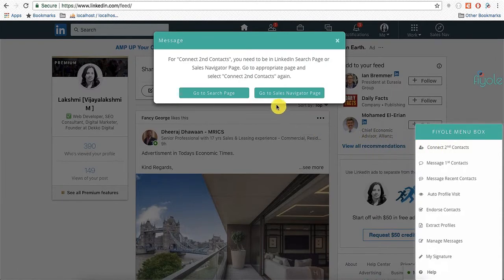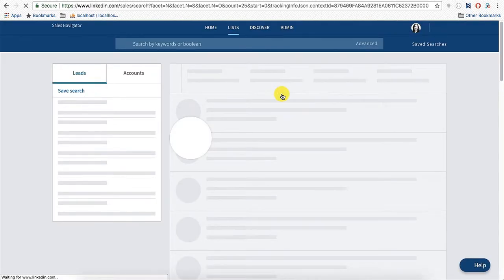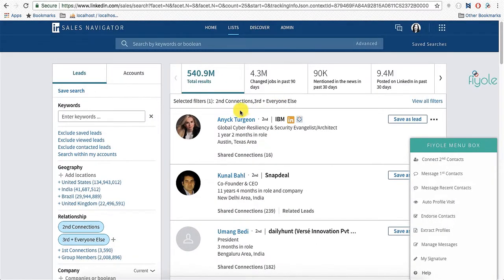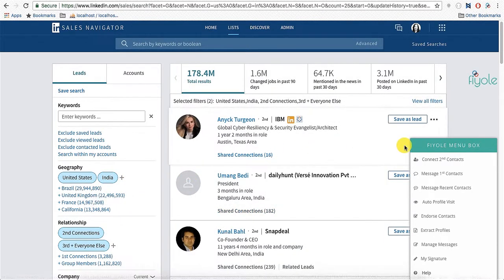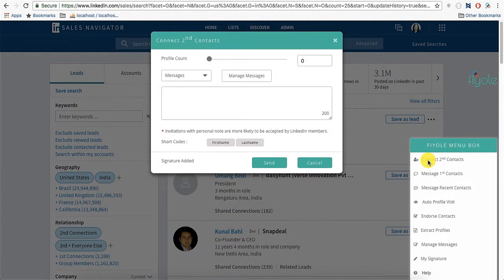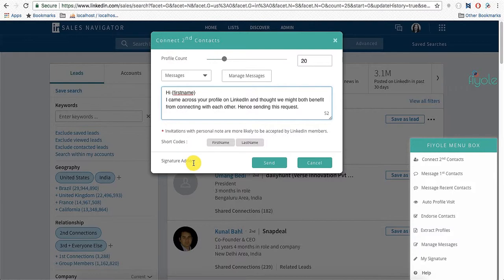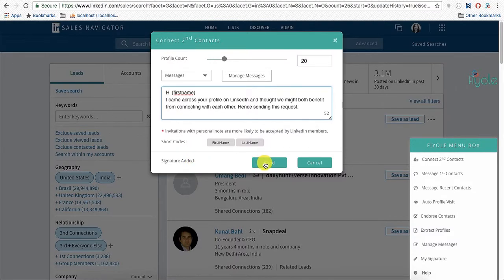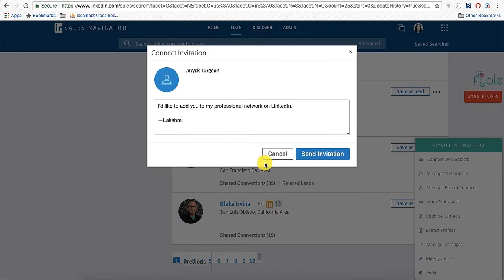Linkedin Automation Tool | Fiyole | Tutorial | Connect 2nd Contacts-Sales Navigator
Its now easier to reach your potential customers on the world's largest professional network using Linkedin Sales Navigator.

Fiyole lets you send automated connection requests, with personalized messages with in minutes. It works seamlessly whether you have Sales Navigator or not. Grow your professional network and find your prospect clients, faster!